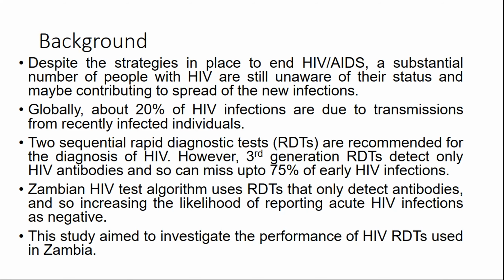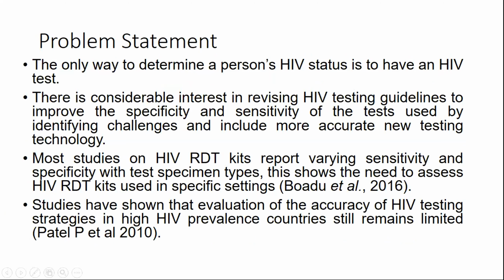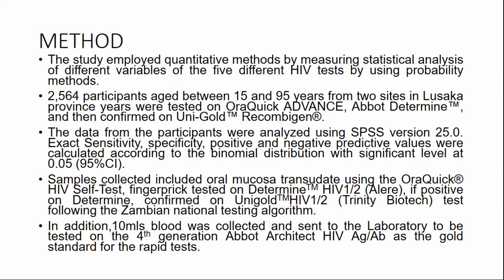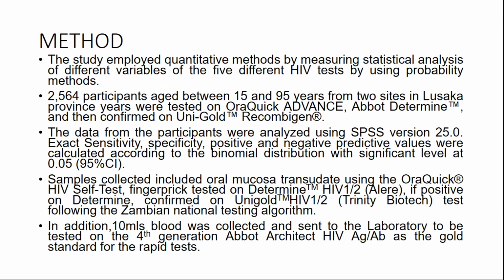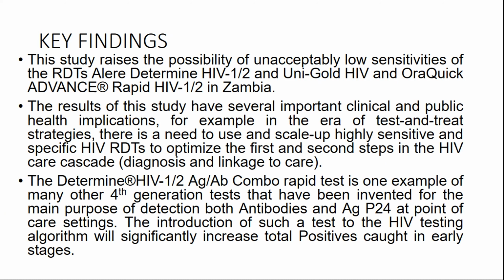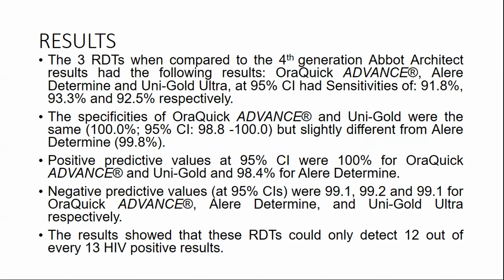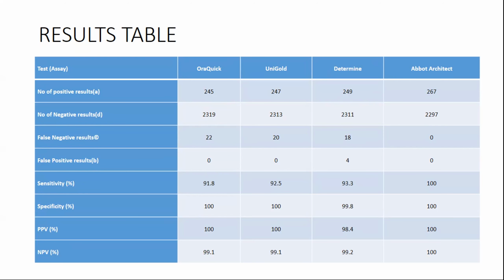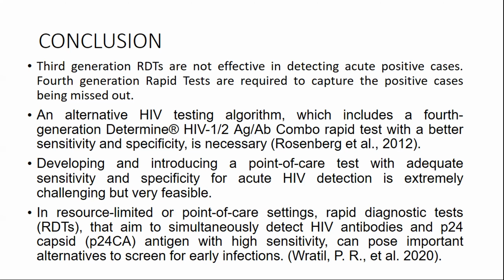COMPARING THE PERFORMANCE OF HIV RAPID DIAGNOSTIC TESTS USED IN Zambia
COMPARING THE PERFORMANCE OF HIV RAPID DIAGNOSTIC
TESTS USED IN ZAMBIA: A SYSTEMATIC REVIEW OF DATA FROM
A CLINICAL PERFORMANCE STUDY.
(Extract from Master of Public Health Thesis submitted to the University
of Lusaka)
BY
LOVENESS MUKUKA (MPH)